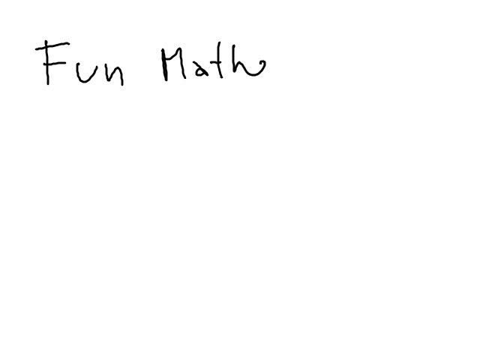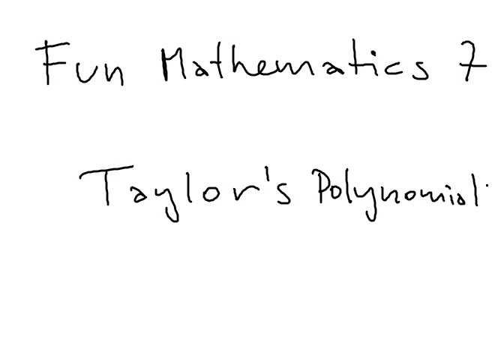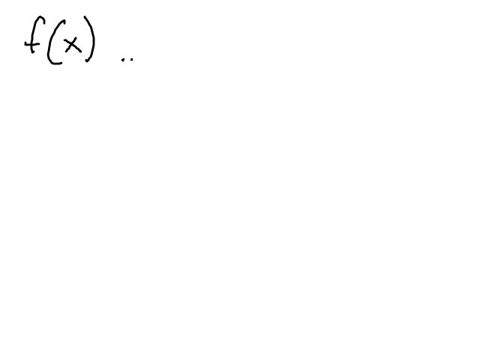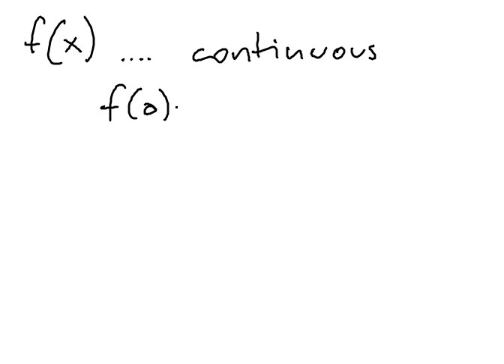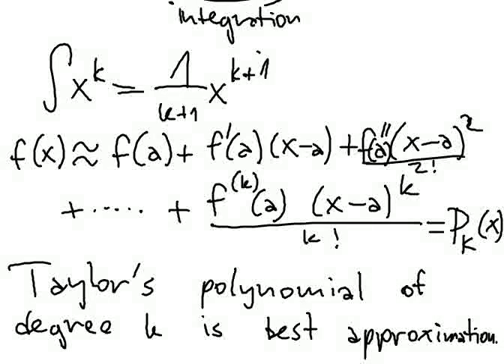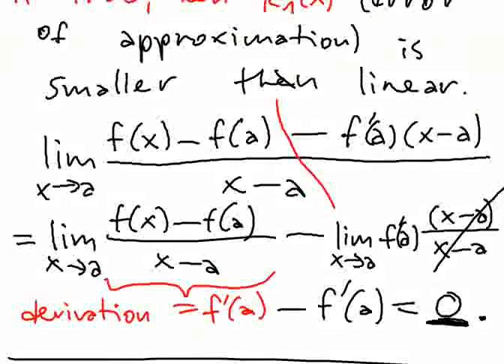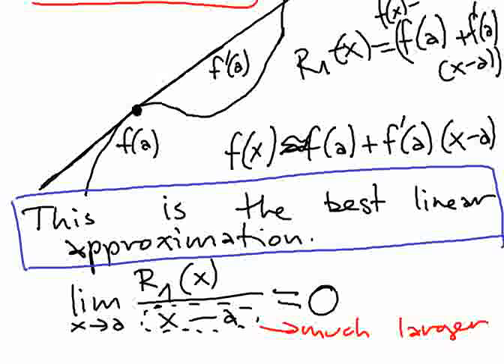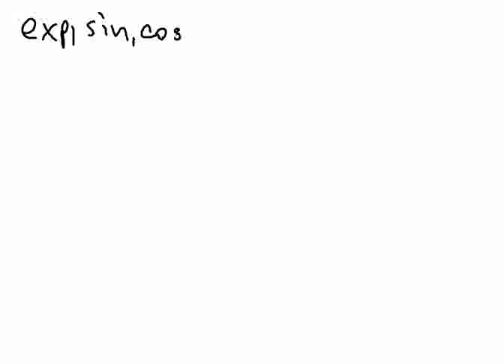Fun Mathematics 7 - Taylor's Polynomial (1/4)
In this lecture, we describe an idea of Taylor to approximate complicate functions using simple polynomials of degree k. We derive that coefficients of the best polynomial approximation are given by derivatives of the functions; a famous result called Taylor's Theorem. Also we show how to bound the size of error and how are these approximations useful.